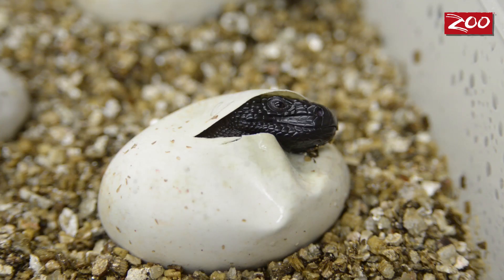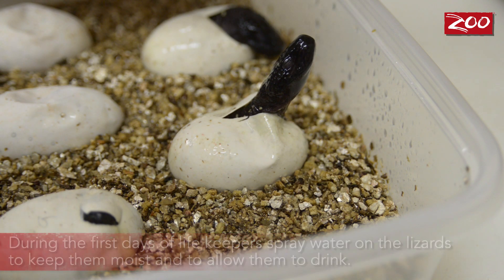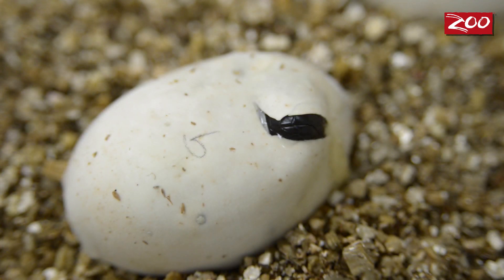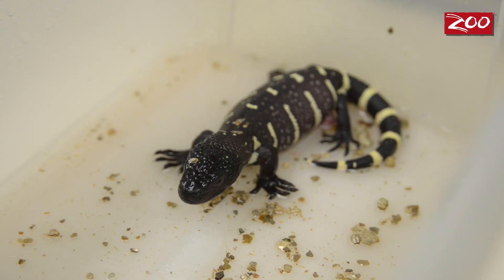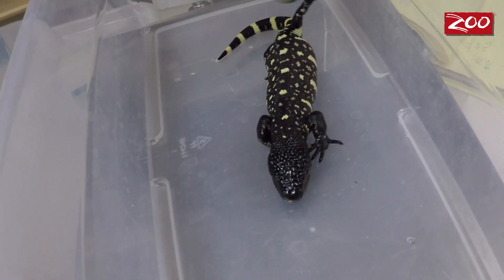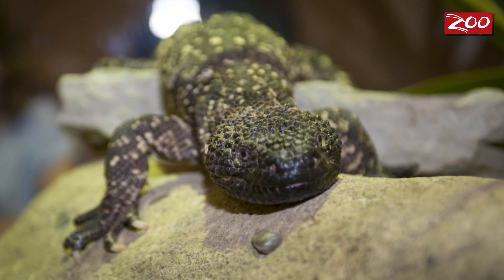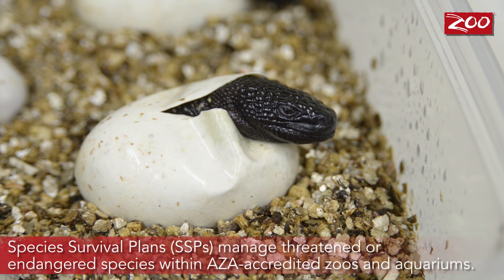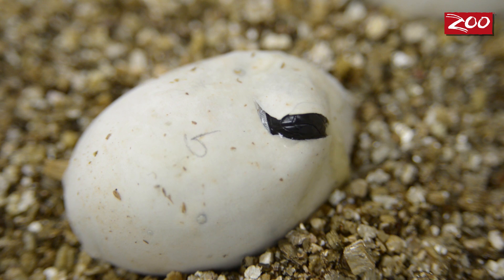Beaded Lizard Hatchlings